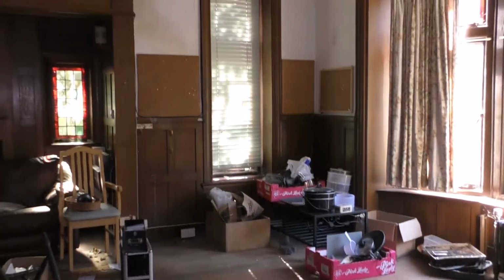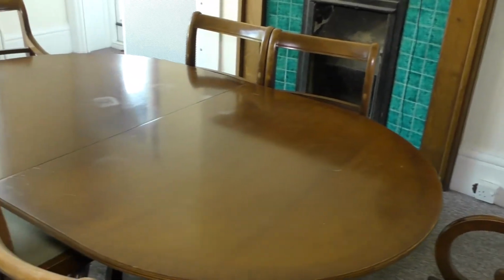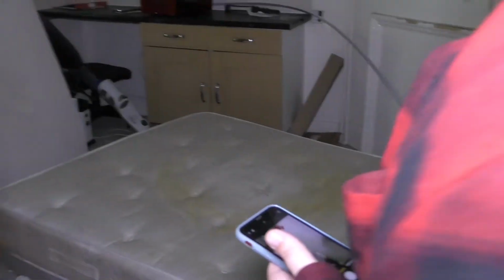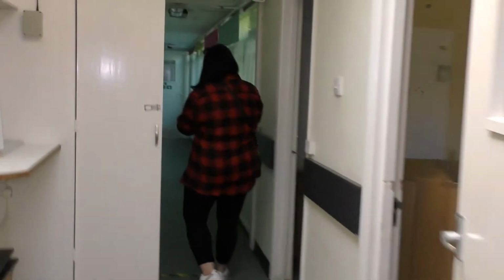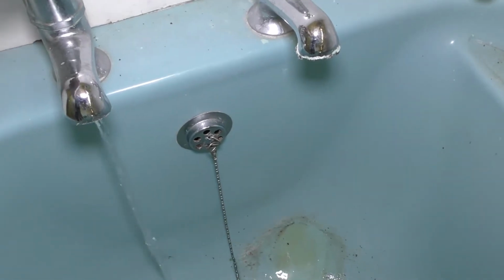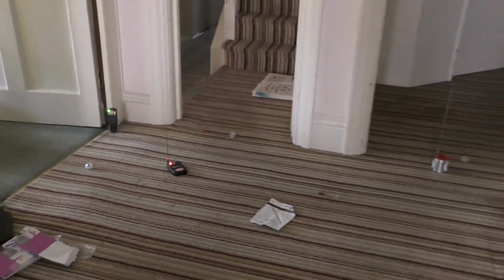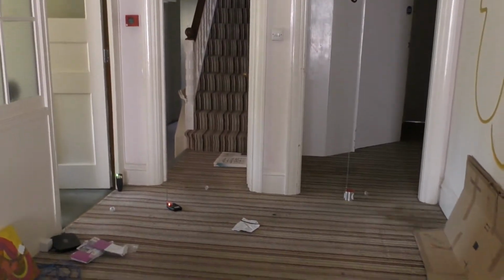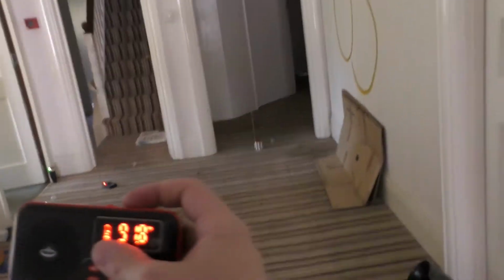HAUNTED ABANDONED CARE HOME || CREEPY || PARANORMAL PHENOMENA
Me and my partner check out this local care home and get some great paranormal activity with the rem pod in full swing action.